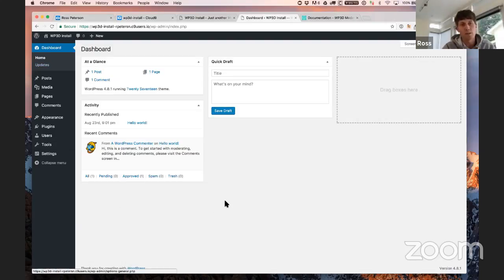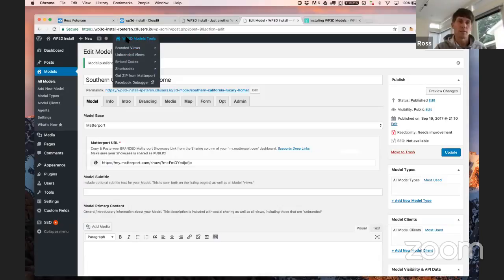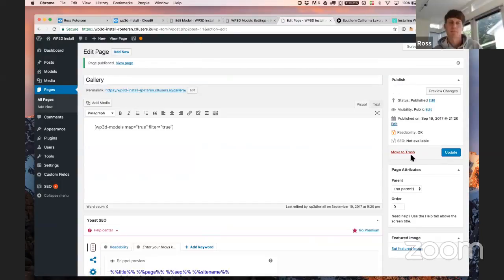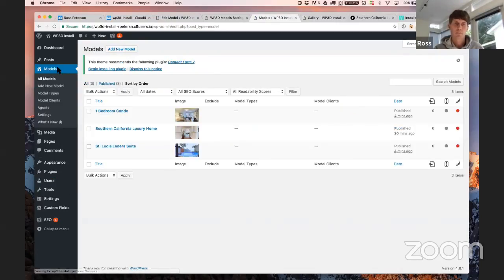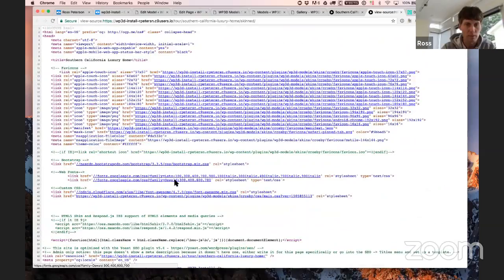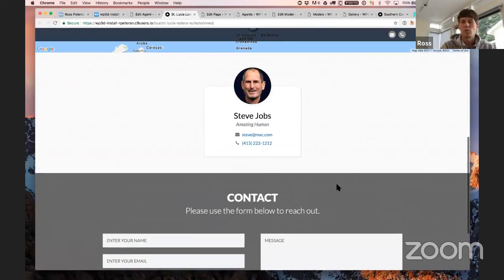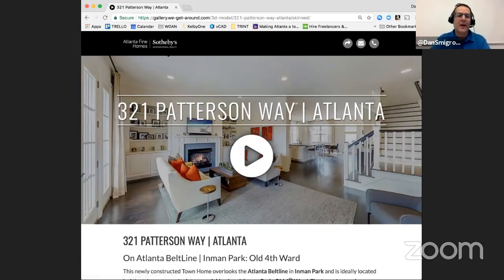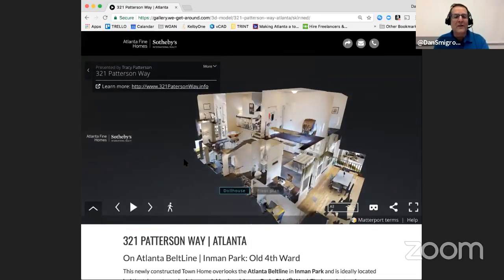WP3D Models V3.0 Demo for Newbies by WP3D Models Founder/Developer Ross Peterson